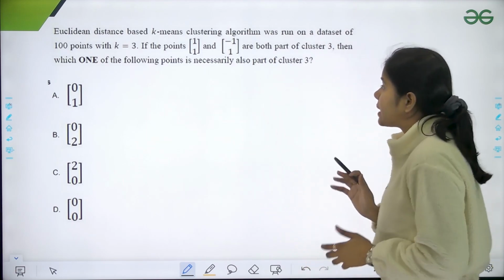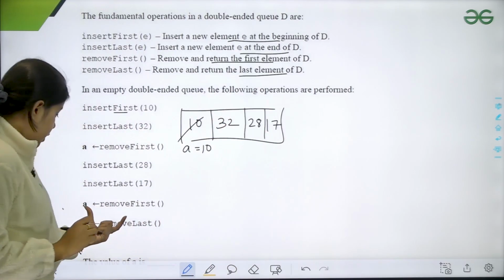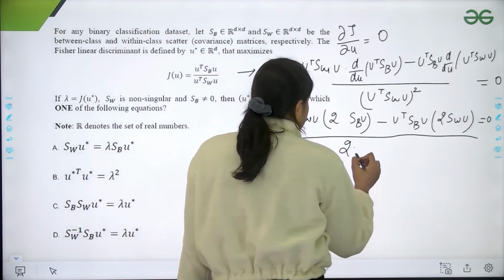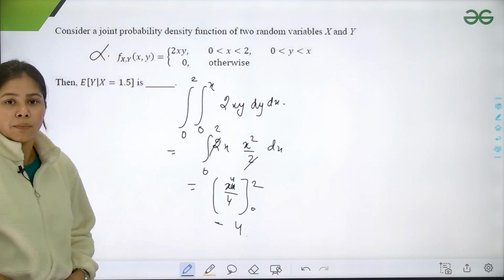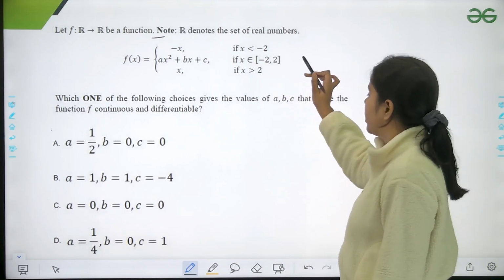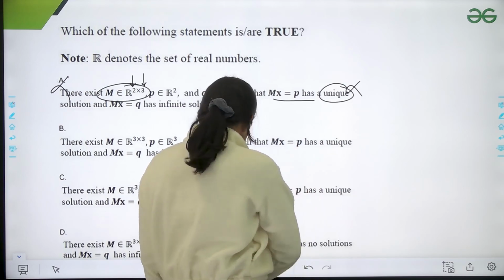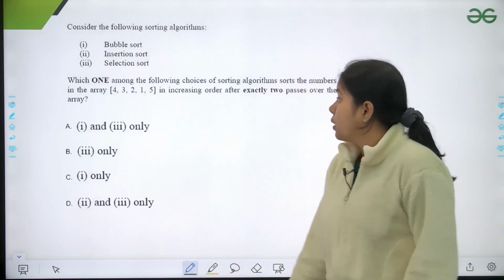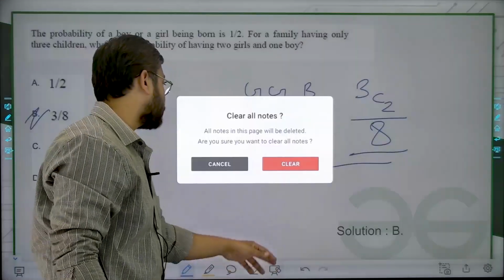GATE DS & AI 2024 Response Sheet Out | Data Science GATE Response key | GeeksforGeeks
Great News for GATE DS & AI 2024 Aspirants! Response key has been released for your performance analysis. Check out this video where we'll help you challenge questions if you find any discrepancies. Learn how to access the answer key, analyze your answers, and submit challenges effectively. Stay updated with the latest info to ensure fairness in evaluation. Don't skip this vital guide to boost your GATE 2024 score. Watch now and take steps toward securing your success!

GATE Exam Didn't go as Planned?